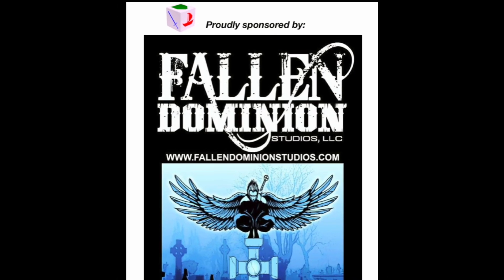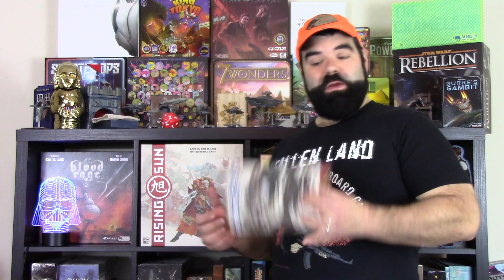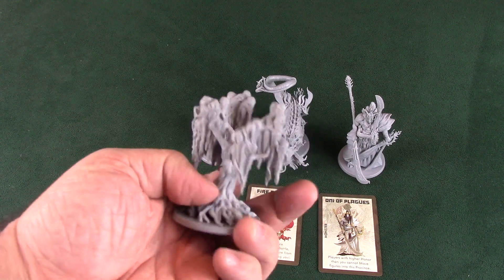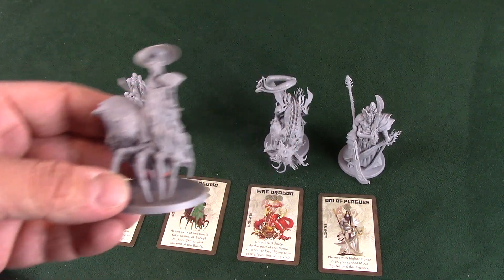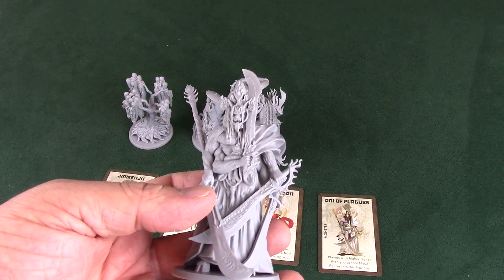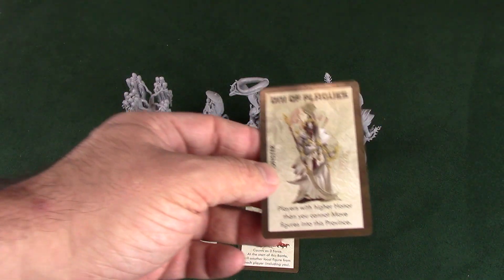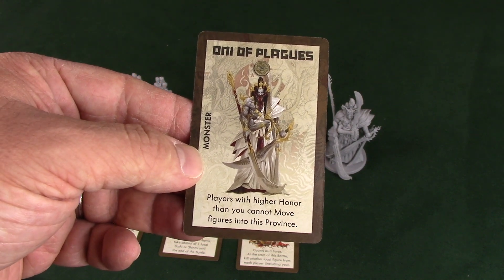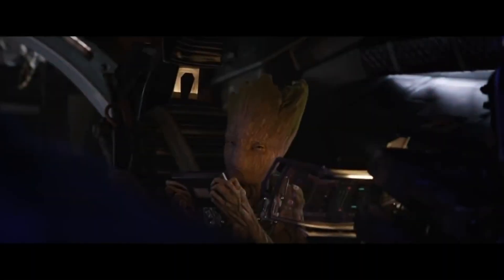Rising Sun: Monster Pack Expansion review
Kas takes a look at a small box expansion, Rising Sun: the Monster Pack.